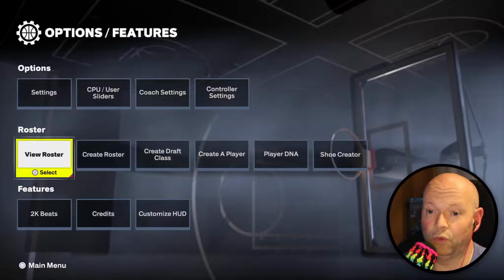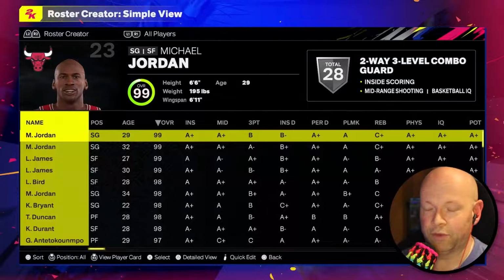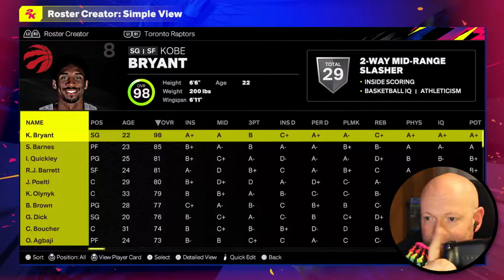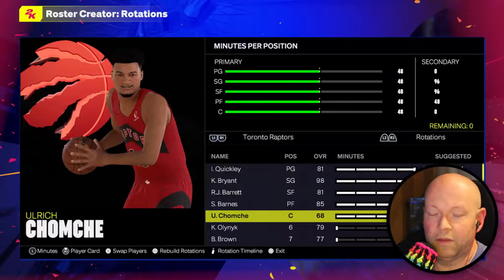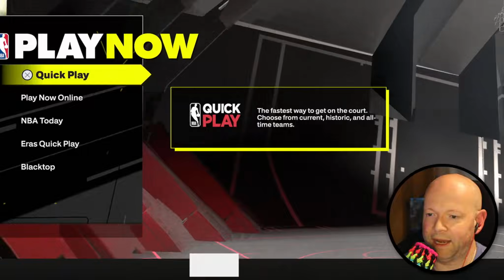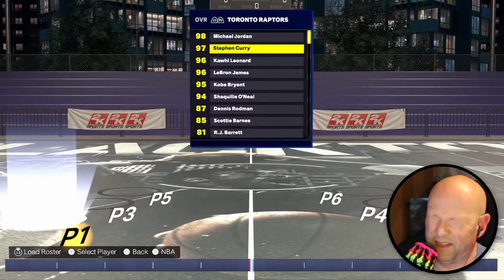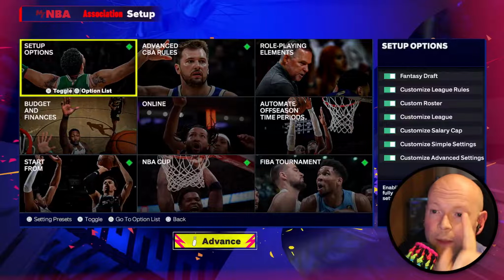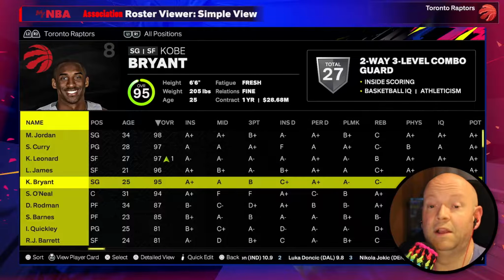NBA 2K25 🏀 How To Create And Use Custom Rosters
NBA 2K25 custom rosters. If you need help editing your lineup in MyNBA / MyLeague, here's the